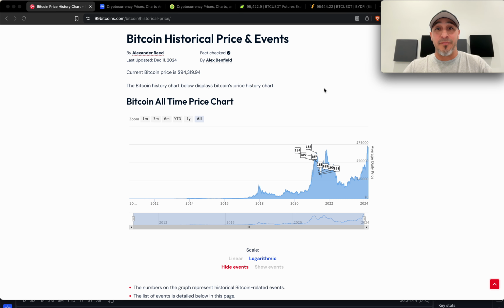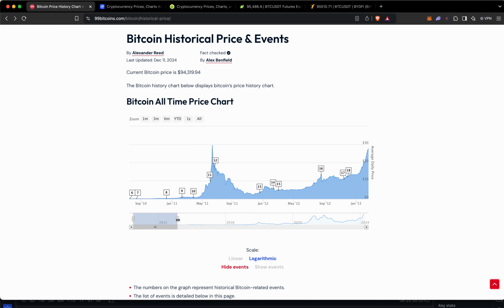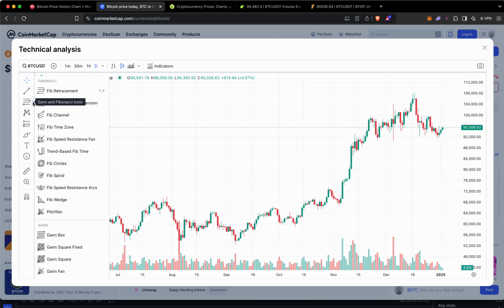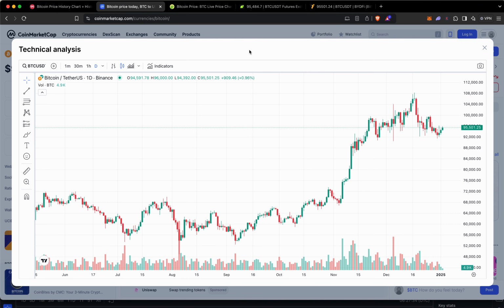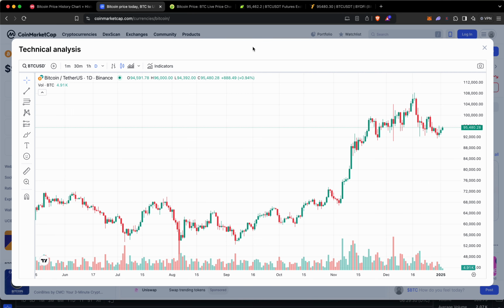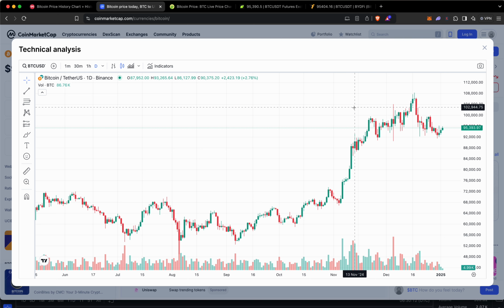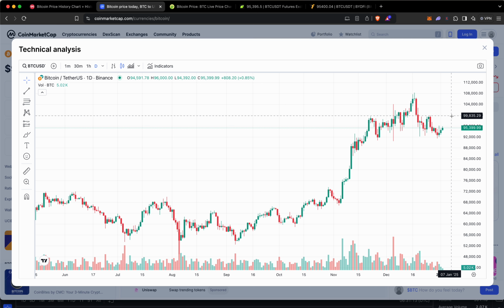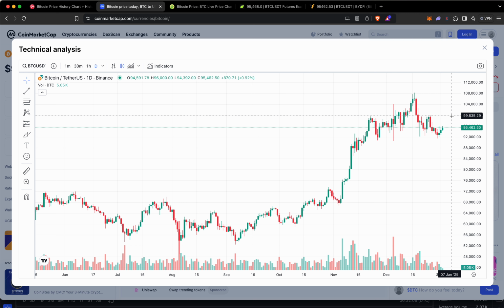Historical information and what to expect for bitcoin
Knowing the history about bitcoin can be important to understand where the price could go.